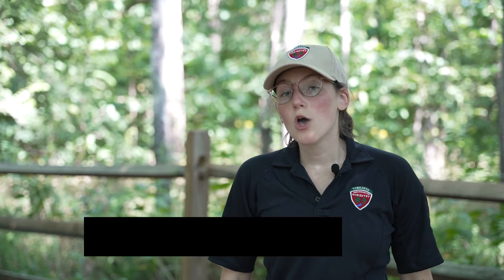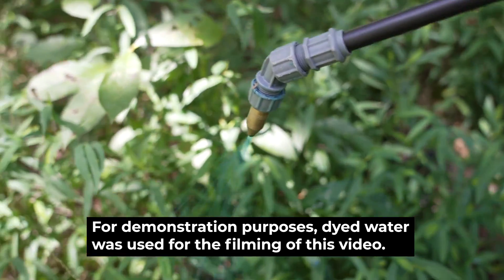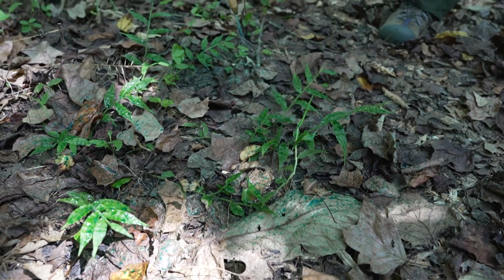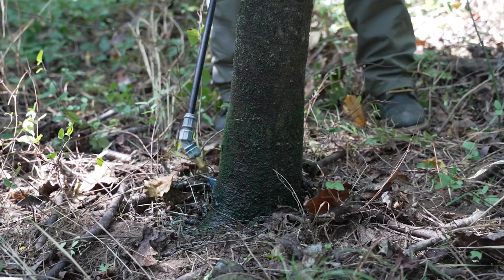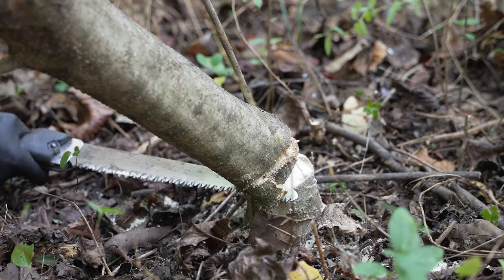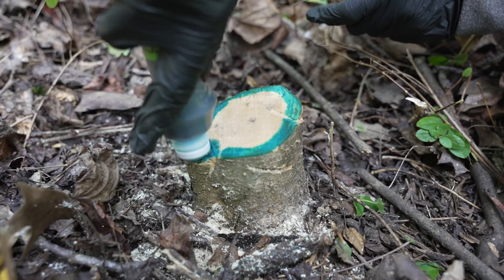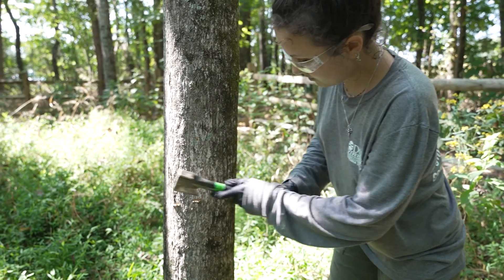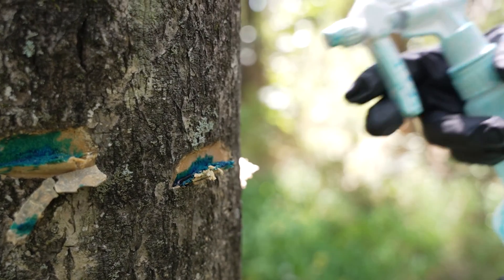Methods for Treating Invasive Plants with Chemicals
In this video, we explain and demonstrate four common methods for treating invasive plants with chemicals. Remember to always wear the correct PPE and to read and follow the instructions on a chemical's label for safe and effective applications.

Follow DOF on our other social media!

Visit us online at: dof.virginia.gov